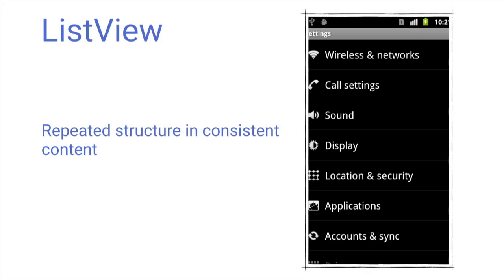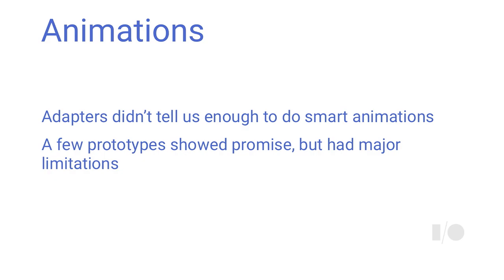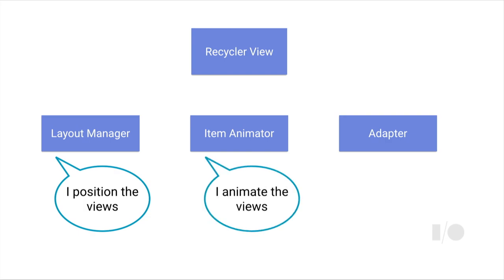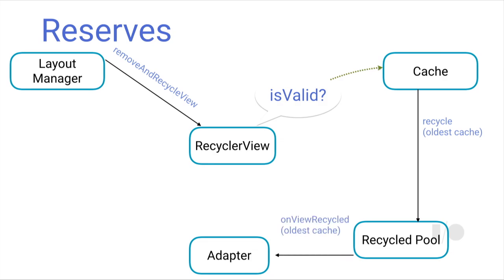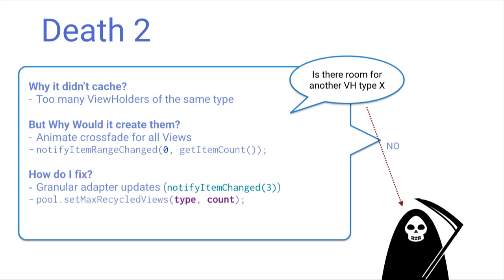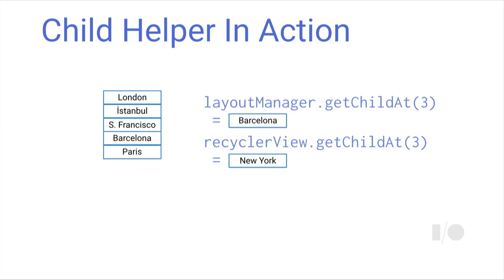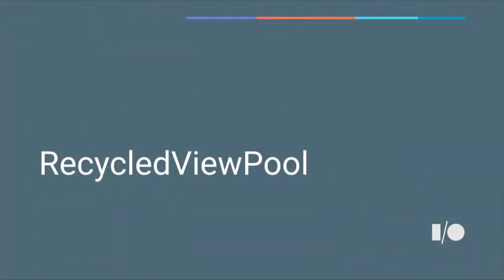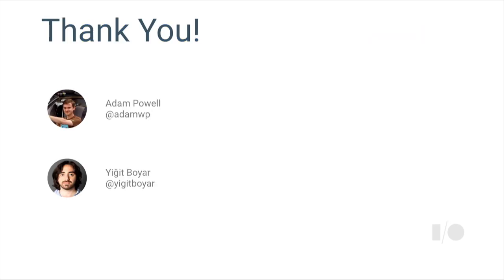RecyclerView ins and outs - Google I/O 2016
Since its debut at IO'14, RecyclerView has come a long way and has become the de-facto list component on Android. Come and learn about the history of ListView, what we've learned from it and how we've designed RecyclerView based on these learnings. We will discuss the internal architecture of the RecyclerView, how it handles different layouts, animations and UX flows. We will also go through some of the best practices so that you make the best of RecyclerView in your applications.